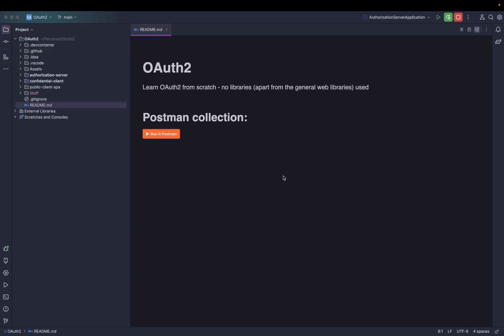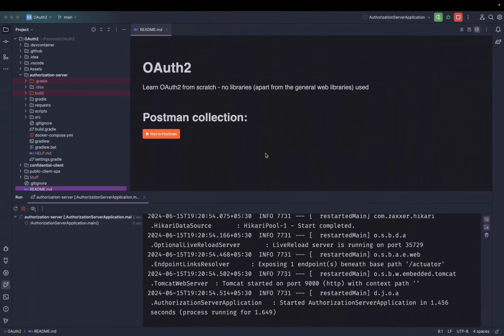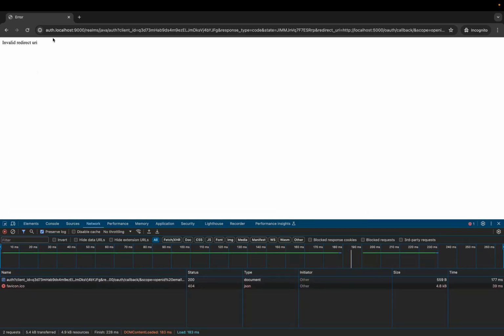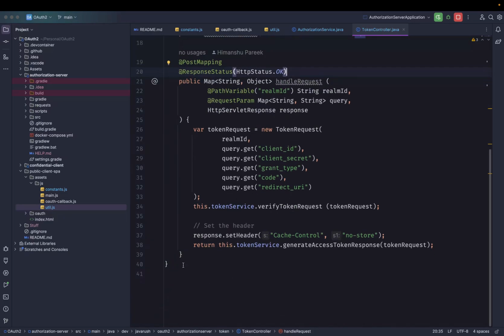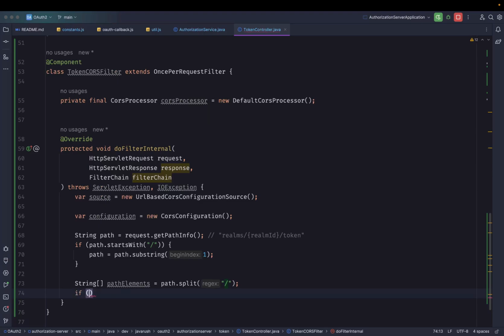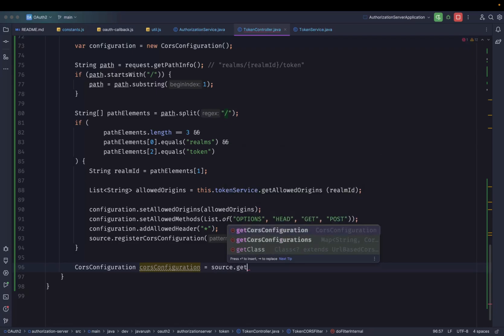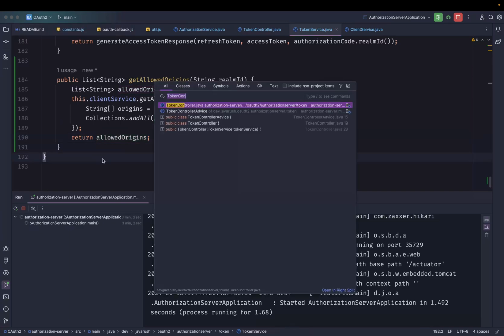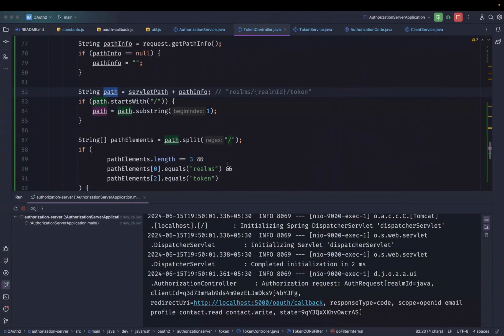Enable CORS in Authorization Server for Secure Access Tokens by Public Clients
In this video, I demonstrate how to enable Cross-Origin Resource Sharing (CORS) in your authorization server, allowing public clients to securely request and retrieve access tokens. Follow along as I guide you through the necessary updates to your server configuration, ensuring safe and efficient cross-origin requests.

🎯 What You'll Learn:

Server Configuration: Step-by-step instructions to update your authorization server for handling CORS requests.

Testing: How to test your server's CORS configuration to confirm it's working as intended.

🤔 Why Watch?

By the end of this tutorial, you'll have a fully functional authorization server capable of securely handling CORS requests from public clients, enhancing both security and user experience. Whether you're a seasoned developer or just getting started, this video provides valuable insights and practical steps to improve your server's capabilities.